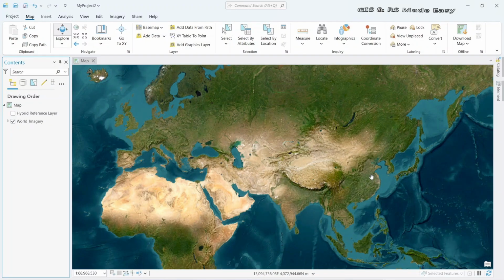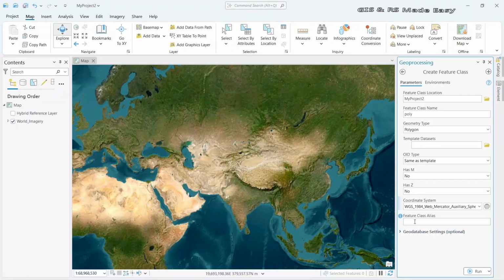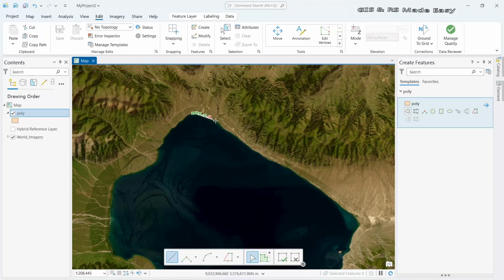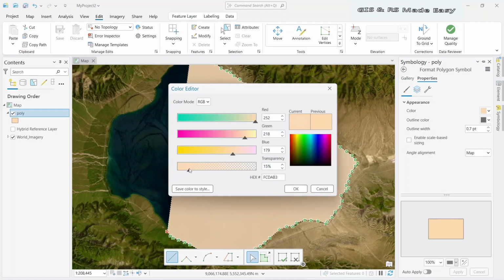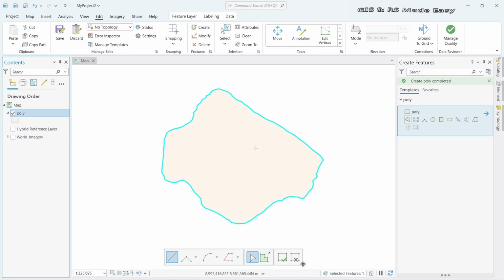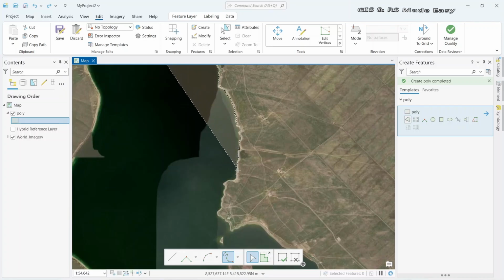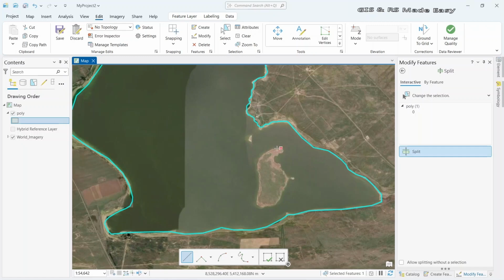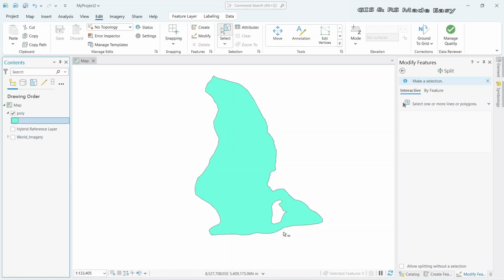How to Digitize Polygons in Arcgis Pro | Beginner's Tutorial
"ArcGIS Pro Tutorial for Beginners: Digitization of Polygon Step-by-Step Guide"
New to digitization in ArcGIS Pro? 🗺️ This beginner-friendly tutorial will guide you step by step through the process of digitizing polygons. Whether you're land parcels, or other geographic features, this video will help you get started with GIS digitization in ArcGIS Pro.

In this video, you'll learn:
✅ How to create and edit shapefiles for digitization
✅ Digitizing polygons accurately
✅ Best practices for efficient GIS data creation

Perfect for students, GIS beginners, and professionals looking to enhance their mapping skills!